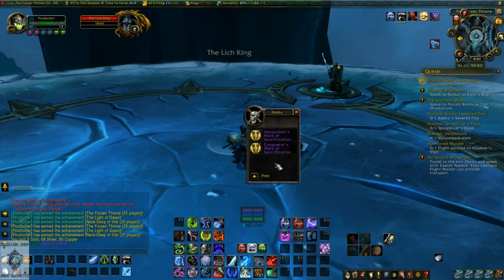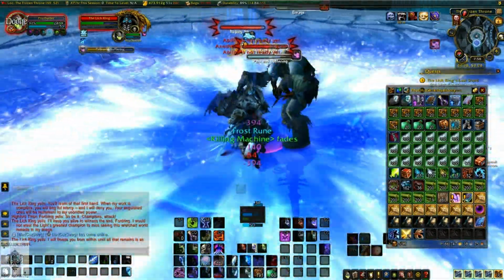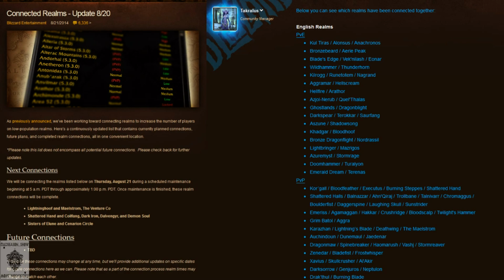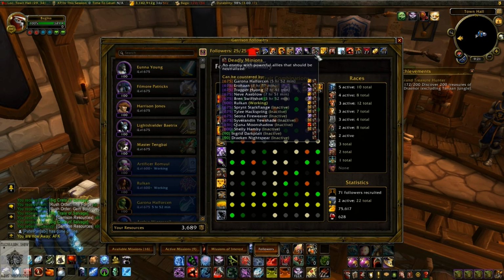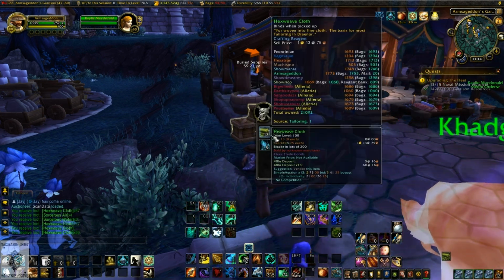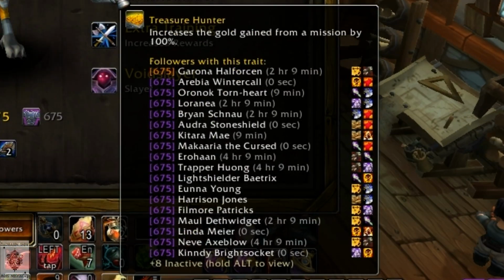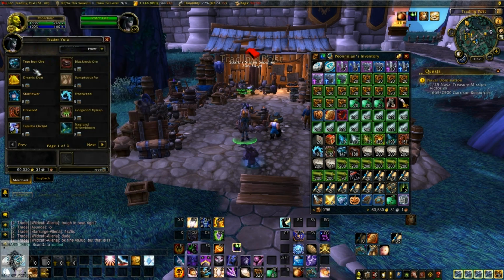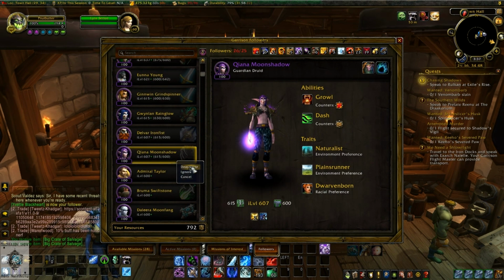WoW Madseasonshow's BIG Gold Guide! Part 1 - Intro, Alts, Garrison Missions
Starting off my BIG gold guide series. This is the first of many videos to show you how to make as much gold as I did during the Warlords of Draenor Expansion. My method of gold farming focuses on using many alts to your advantage. I've made around ~15 million gold during this expansion, and spent ~5 million of it. I made most of it by never leaving the garrison except to put stuff up on the auction house. Most of these methods should work for Legion as well. If not, I'll add an annotation that alerts you if a particular method got nerfed.

In part 1 we go over the introduction, some background information, how to plan your alts and garrison missions.

Shadowmourne questline guide: To be added

0:00 - 3:07 'The Forest That Never Sleeps' [Forest Interlude] by halc
3:08 - 7:14 'Honour, Pride, Green Tea' [Cosmo Canyon, Cid] by Tuberz McGee
7:15 - 10:53 'Lost in Time' [Corridor of Time] by urdailywater & XPRTNovice
10:54 - 13:20 'Dark Shores of Hyrule' [Title Theme] by Jonah-B